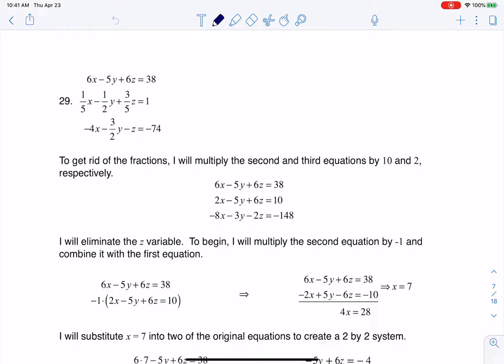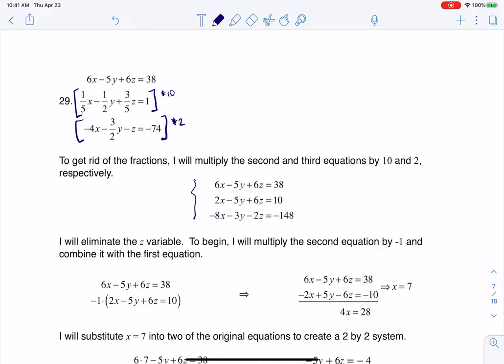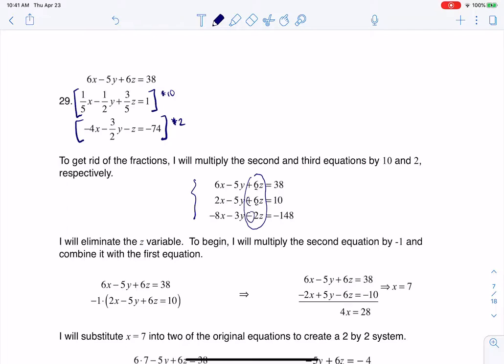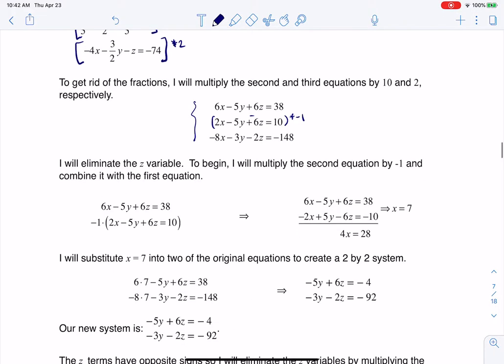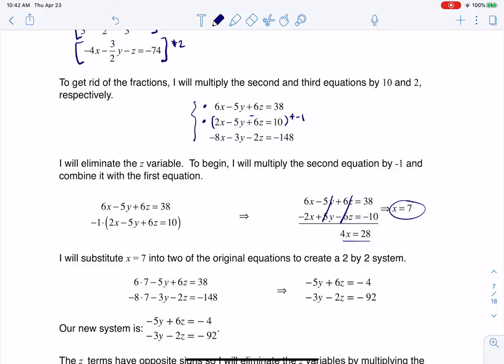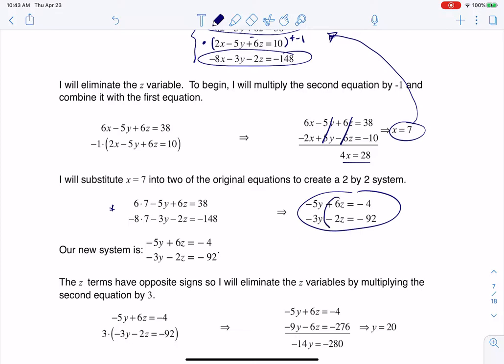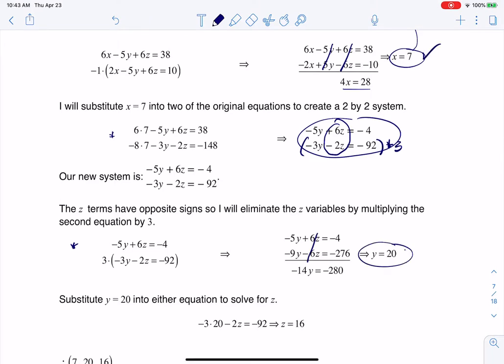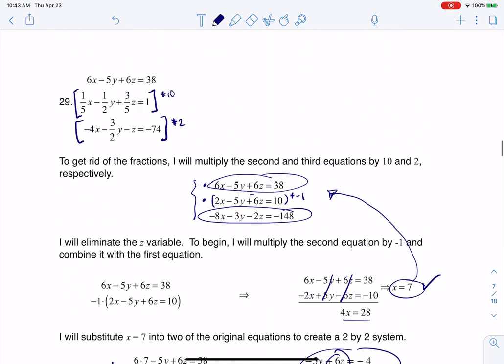Math 31 HW Section 7.2 #29